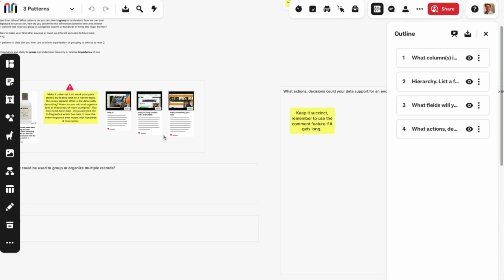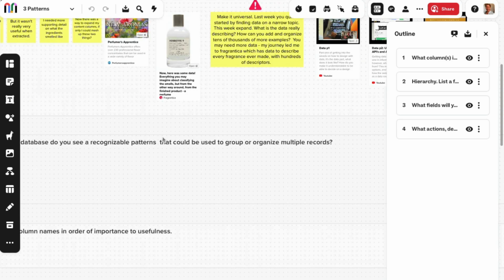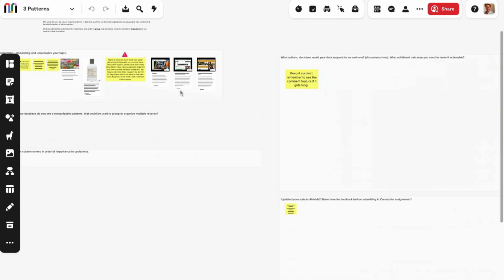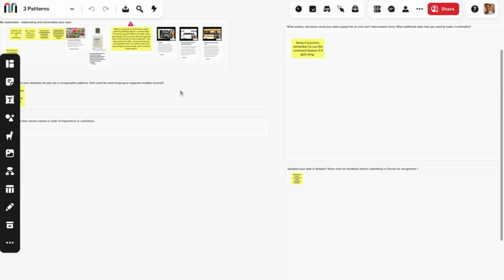IDS 411 Summer 24 Week 3